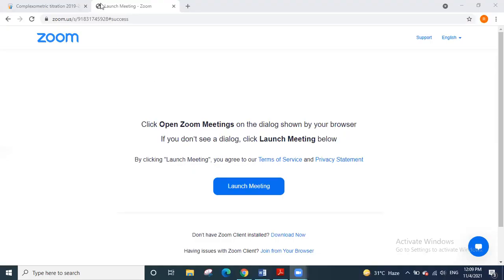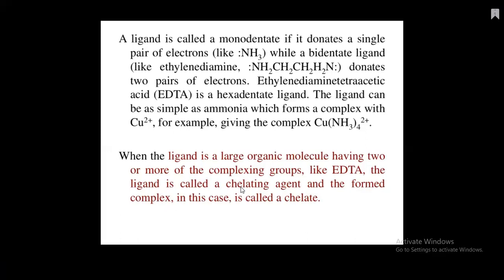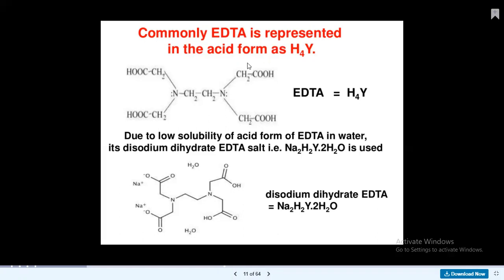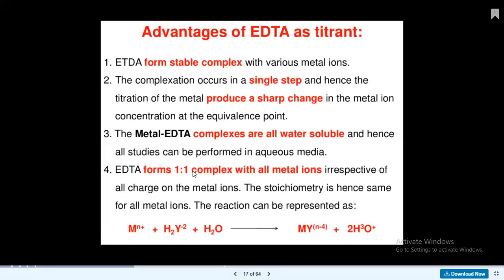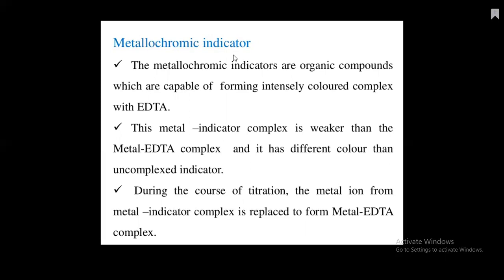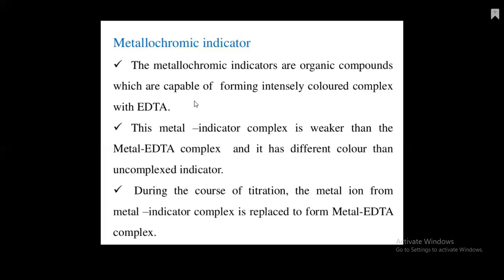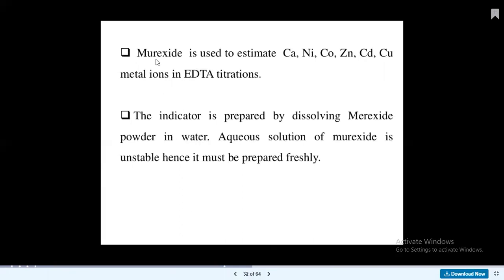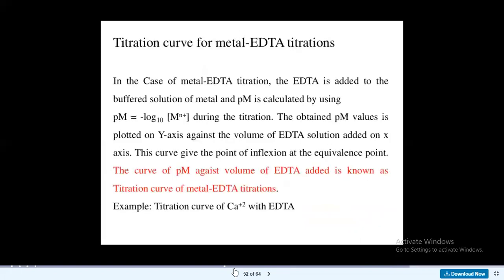Complexometric Titration with EDTA | Ligands | Metal Ion Indicator | By Dr. Rubina